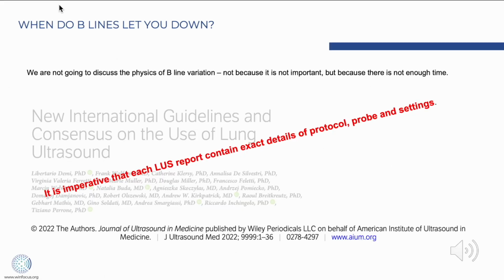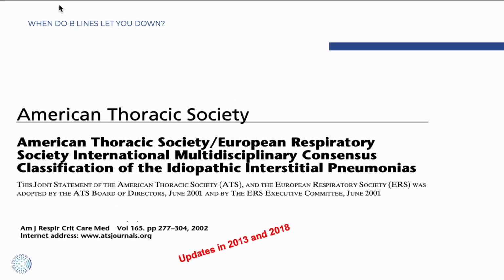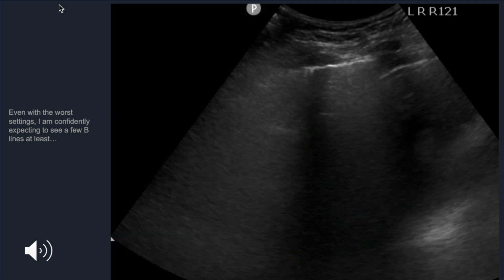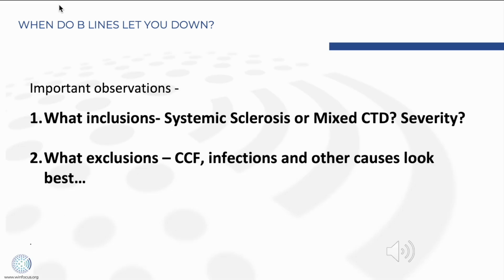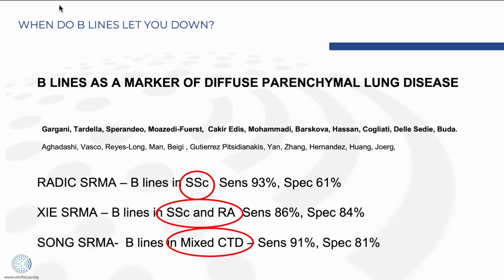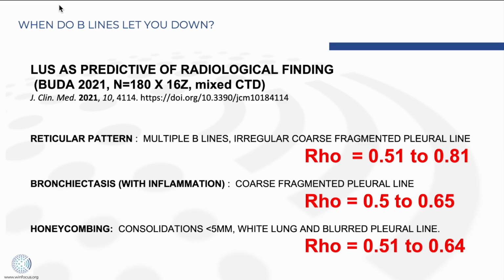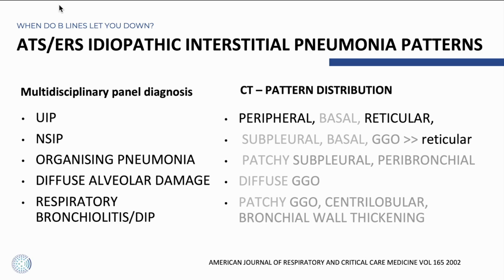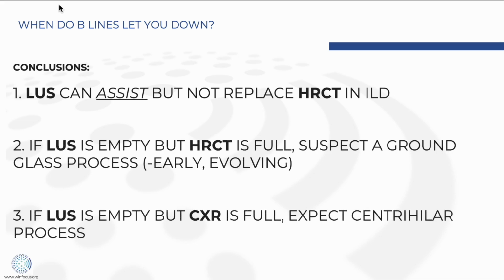When do B lines let you down.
Dr. Kylie Baker and Dr. Ben Kwan (Sydney - AUSTRALIA )